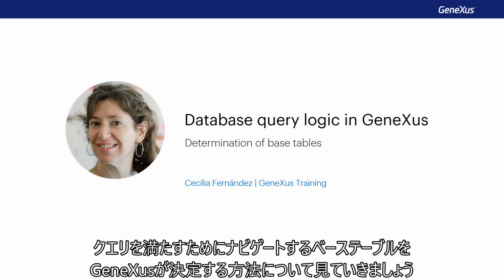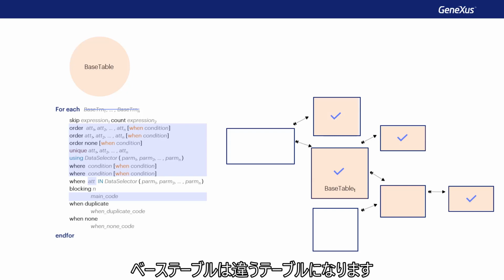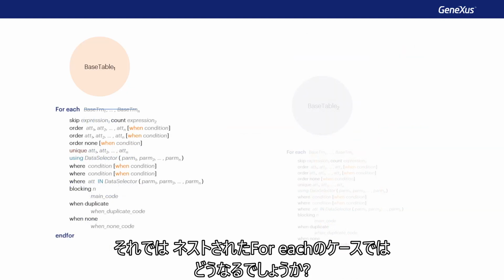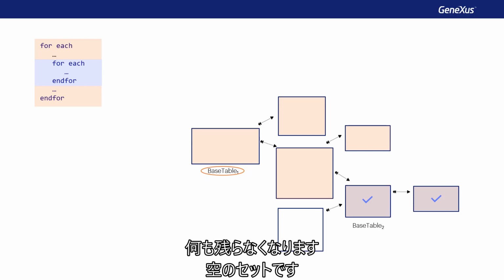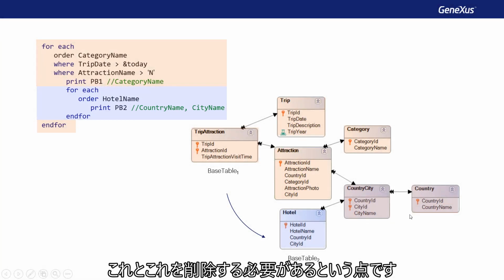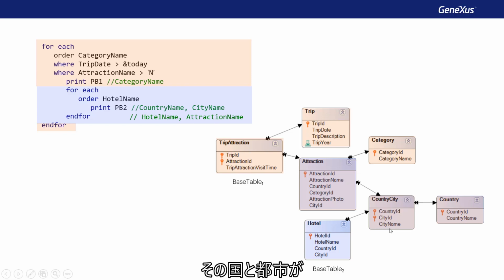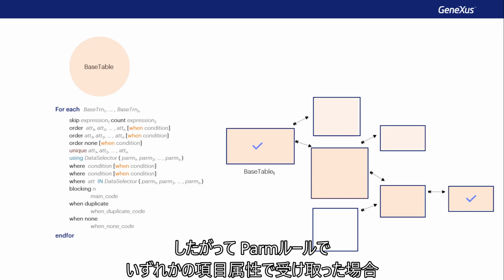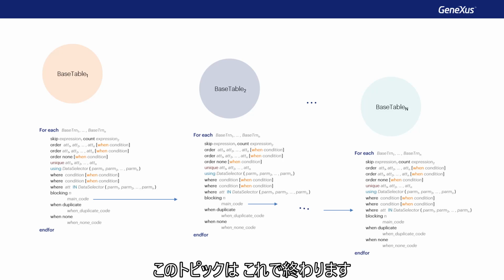【GeneXus Proficiency Course】15/37 : Session 15 : ベーステーブルの決定